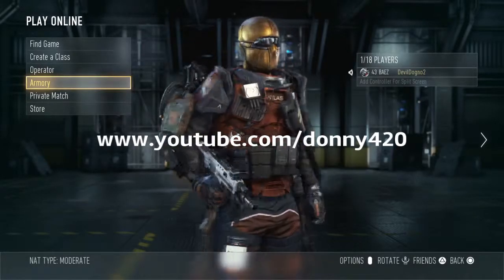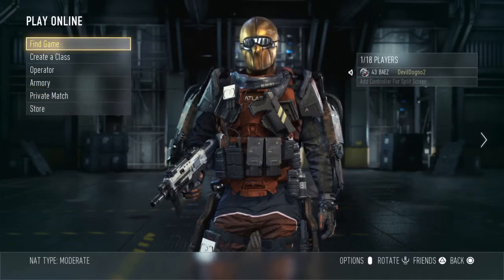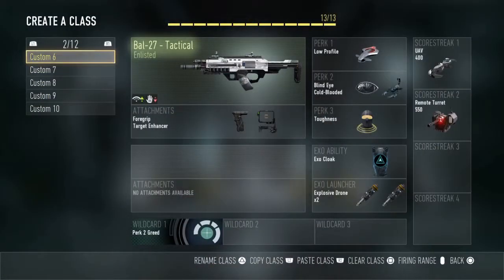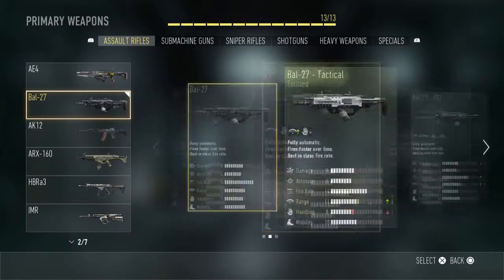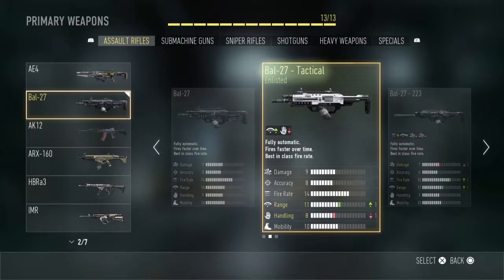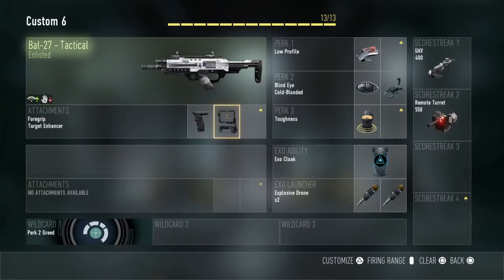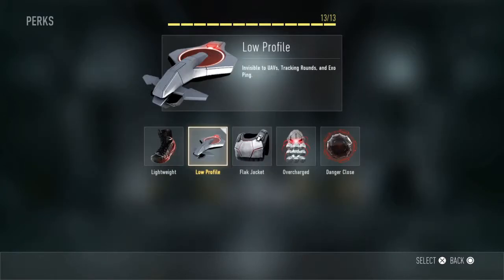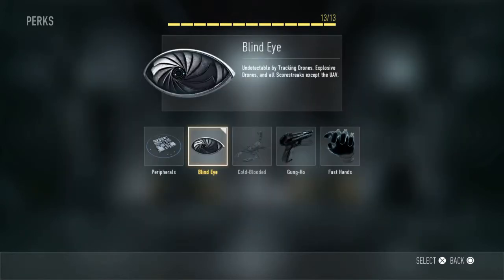HOW TO CAMP THE RIGHT WAY Donny420 Tutorial